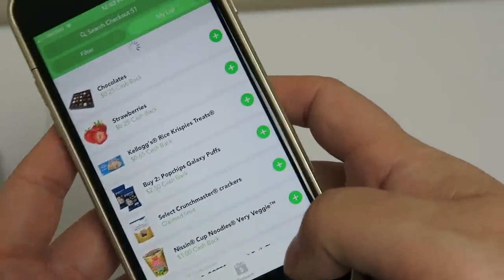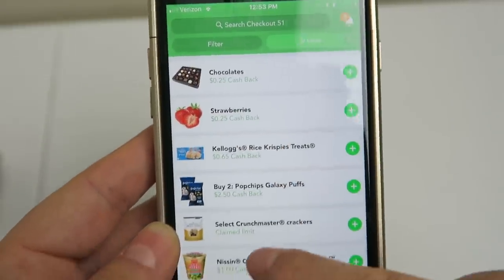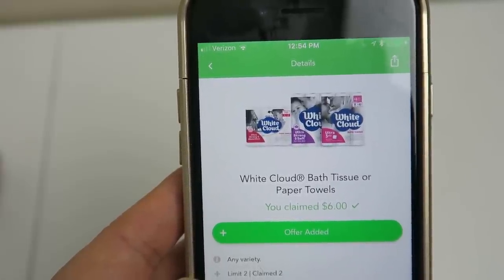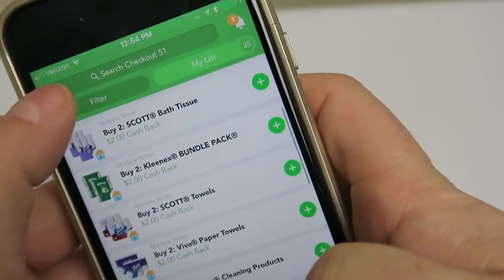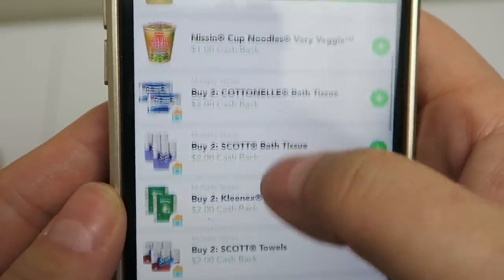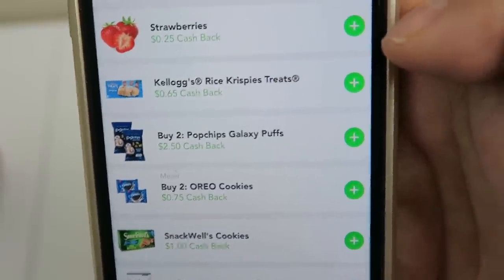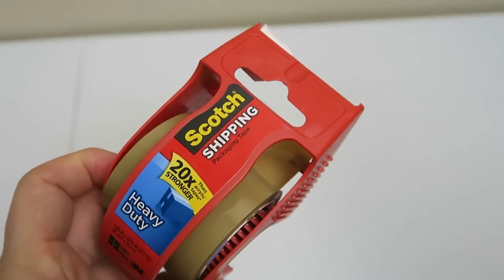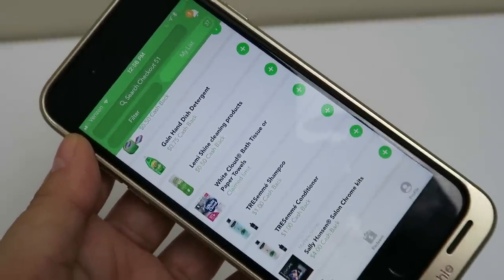"MY LIST" Checkout 51: tutorial